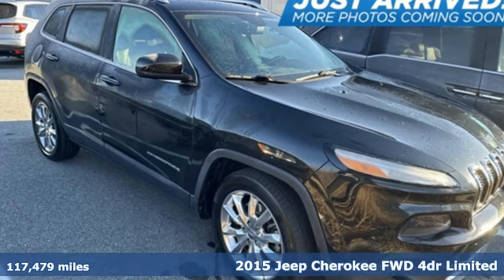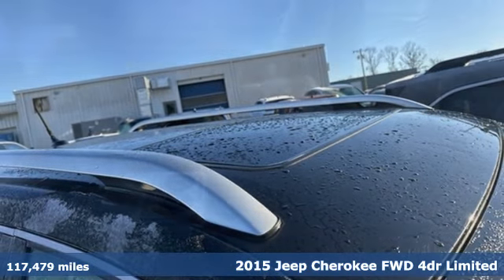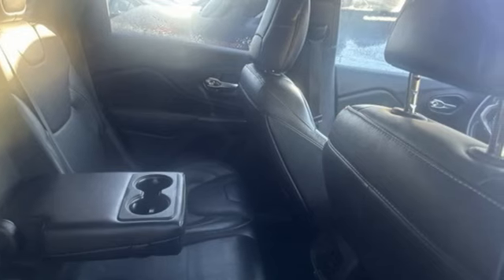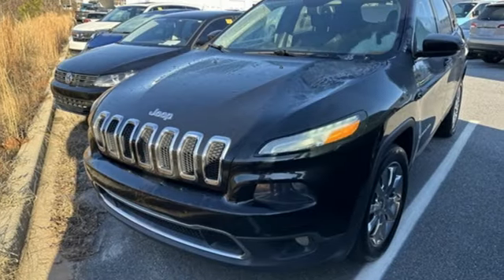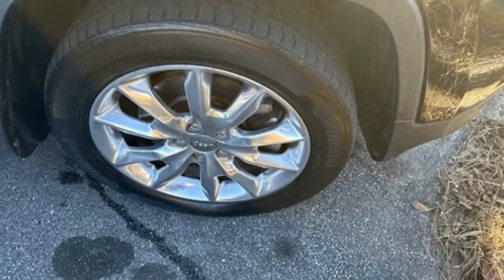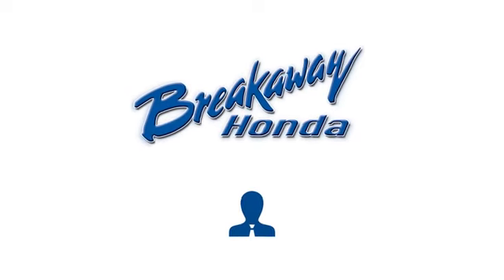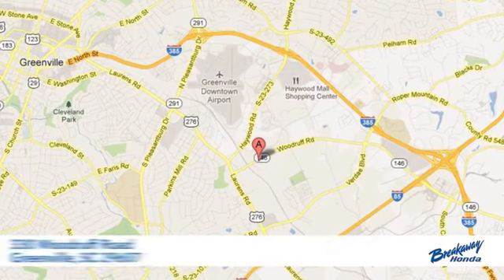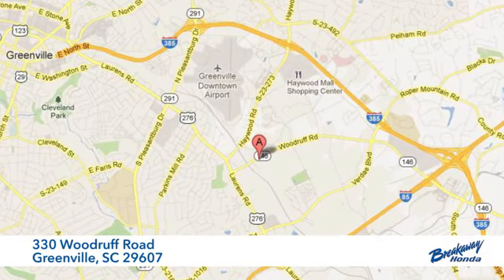Used 2015 Jeep Cherokee Greenville SC Easley, SC 240739B - SOLD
Year: 2015
Make: Jeep
Model: Cherokee
Trim: Limited
Engine: 2.4L 4-Cylinder SMPI SOHC
Transmission: 9-Speed 948TE Automatic
Color: Black
Interior: Black
Mileage: 117479
Stock #: 240739B
VIN: 1C4PJLDB1FW590241

Address:
330 Woodruff Road